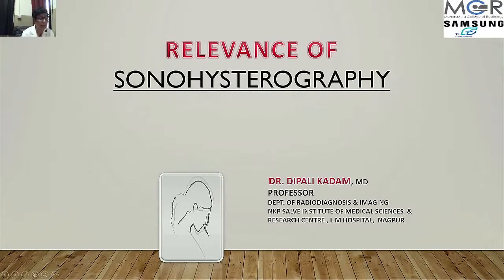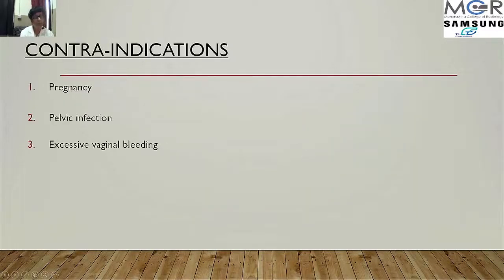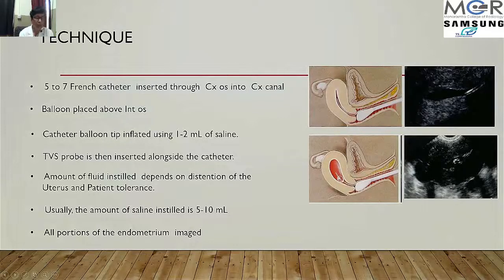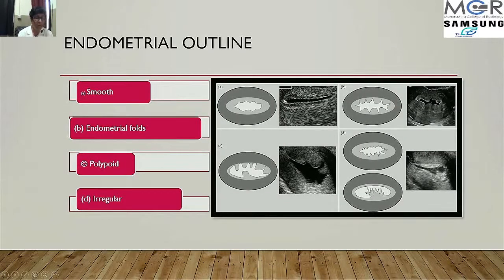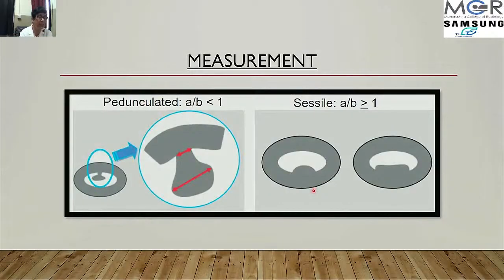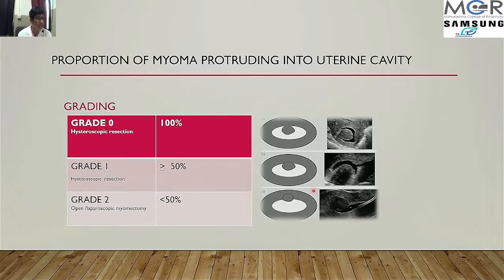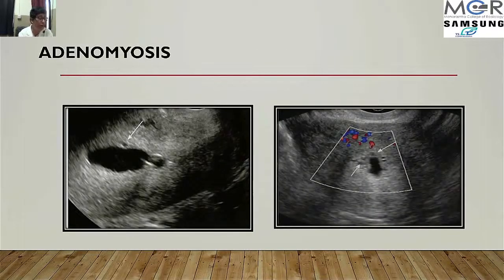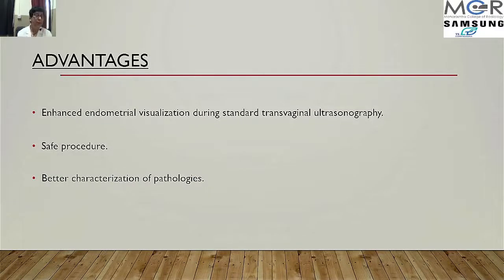sonohysterography 1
Detailed discussion of sonohysterography indication and procedure by Dr Dipali Kadam.